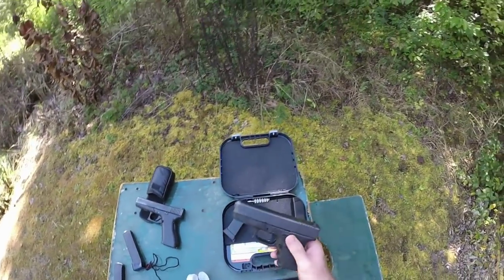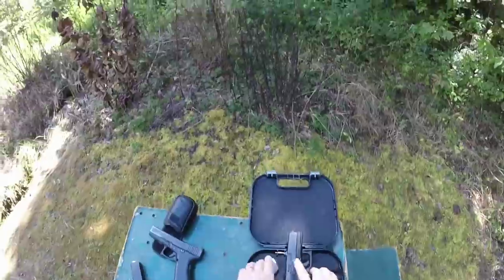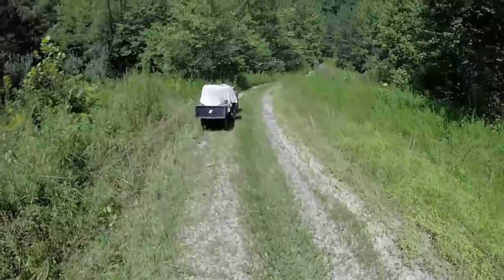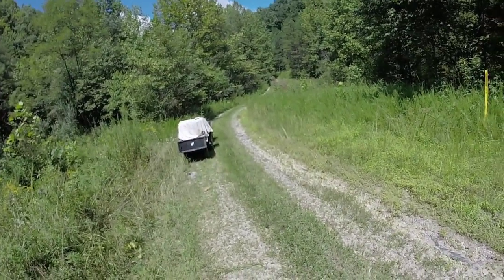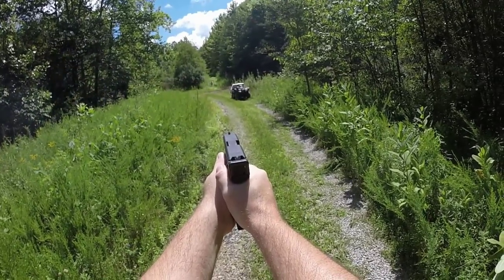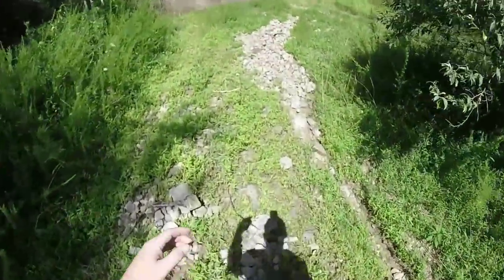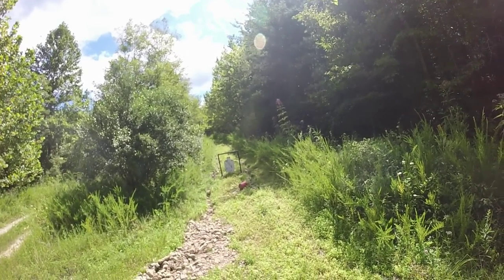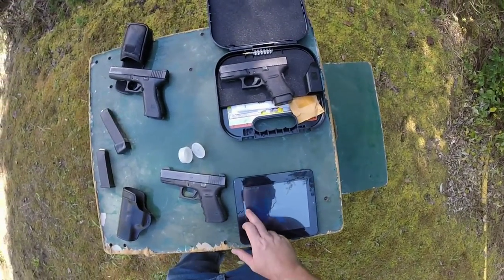Gen 3 Glock 30 First Shots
My first impressions of the .45 acp Glock 30. 10,15 25,and 50 yard shooting.And some double taps,on a full sized IPSC steel target.Camera is a Gopro hero 3+ silver.